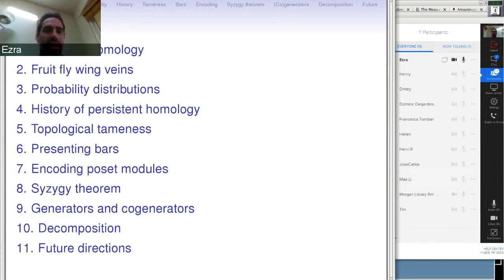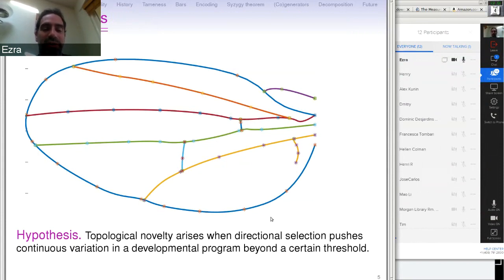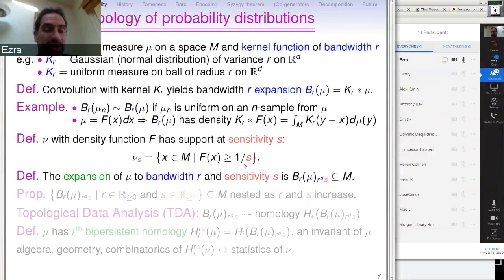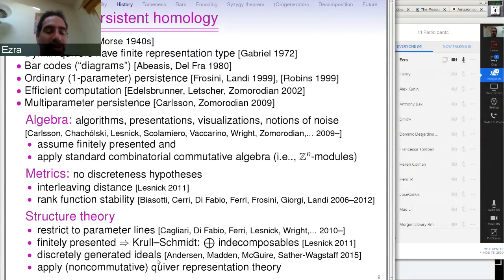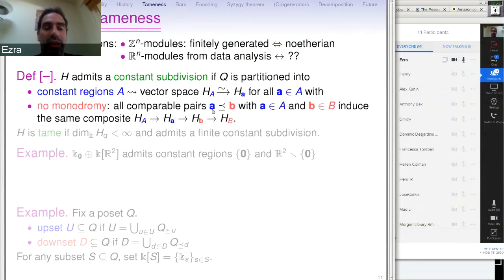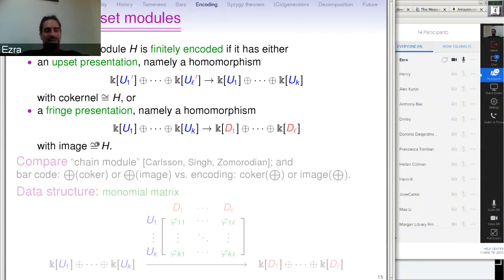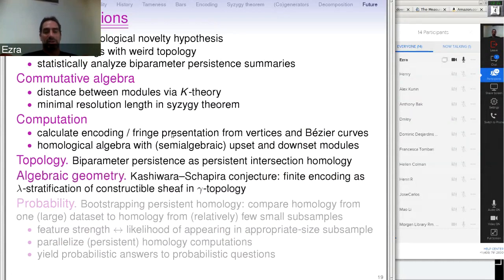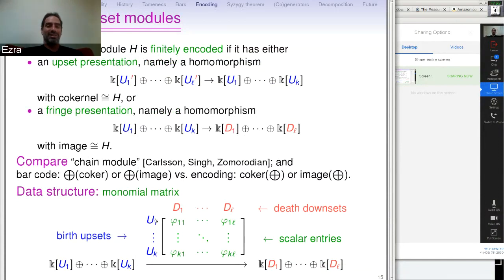Ezra Miller (12/4/2018): Real multiparameter persistent homology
Persistent homology with multiple continuous parameters presents fundamental challenges different from those arising with one real or multiple discrete parameters.  Existing algebraic theories apply either for discrete parameters or for one continuous parameter.  In part, the difficulty arises because the relevant modules are wildly infinitely generated.  This talk explains how and why real multiparameter persistence should nonetheless be practical for data science applications.  The key is a finiteness condition that encodes topological tameness -- which occurs in all modules arising from data -- robustly, in equivalent combinatorial and homological algebraic ways that are suitable for computation.  Out of the tameness condition surprisingly falls much of ordinary (that is, noetherian) commutative algebra, crucially including finite minimal primary decomposition and a concept of minimal generator.  The geometry and relevance of these algebraic notions will be explained from scratch, assuming no prior experience with commutative algebra, in the context of two genuine motivating applications: summarizing probability distributions and topology of fruit fly wing veins.